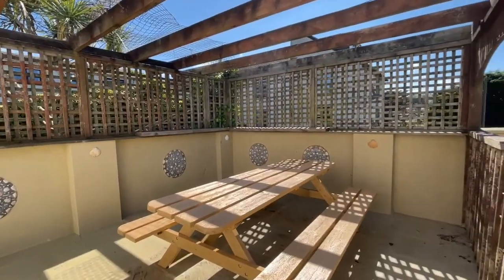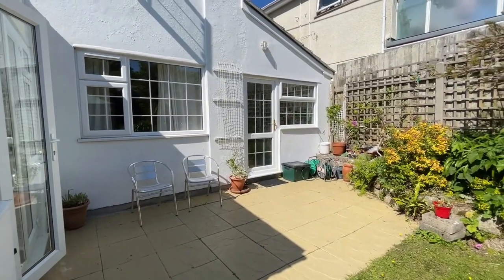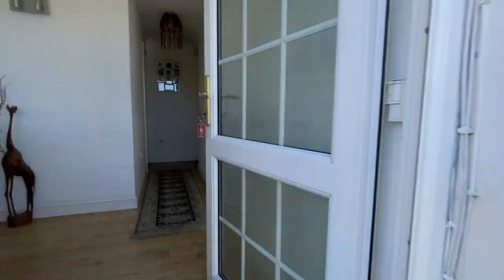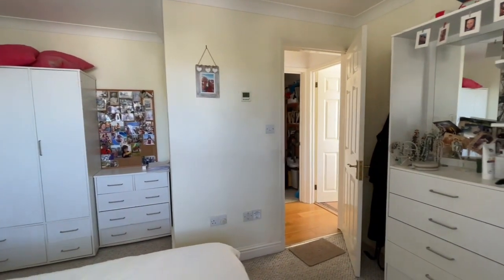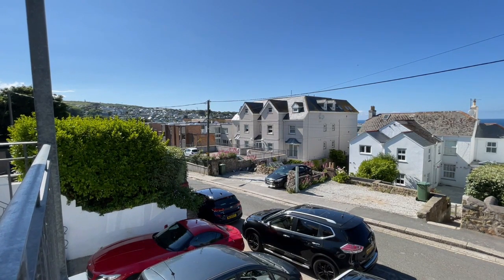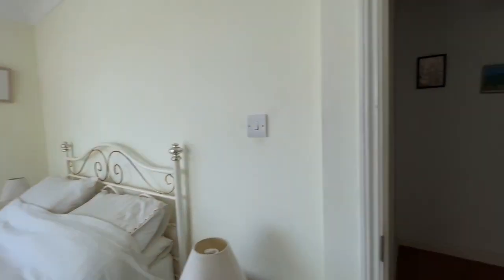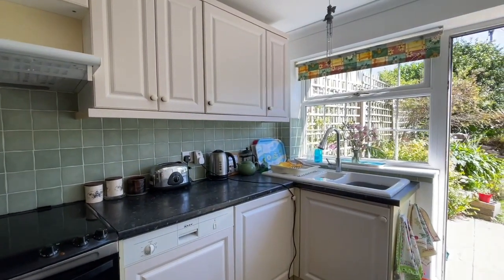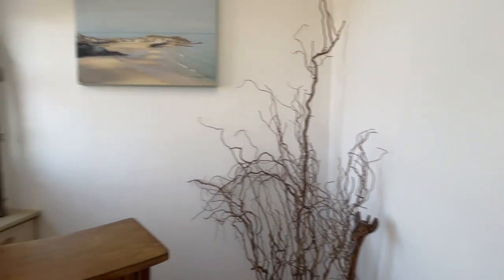2 Baywatch, Headland Road, Carbis Bay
Super, spacious 2 bedroom 1st floor freehold apartment with parking, garden and workshop / storage space.